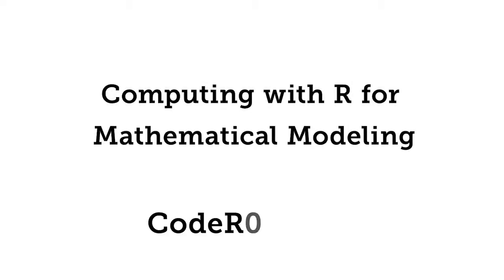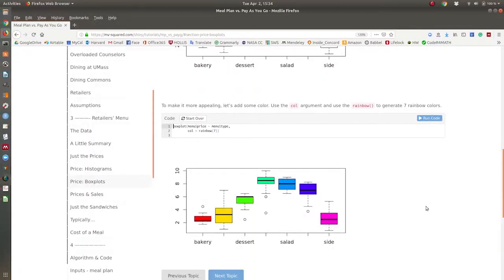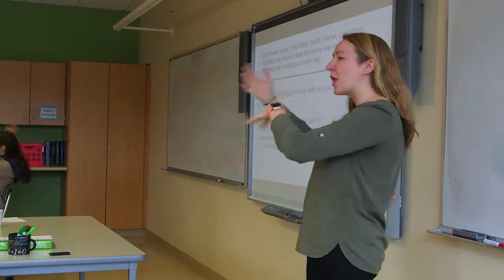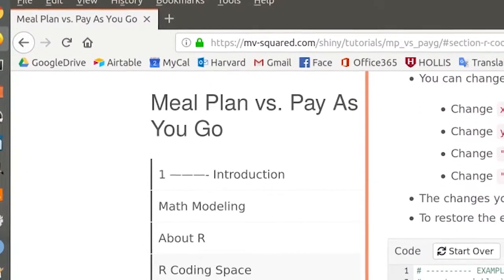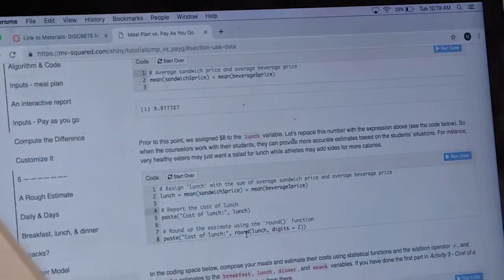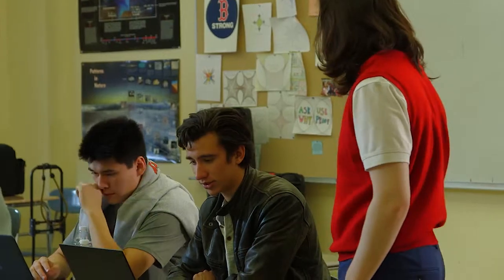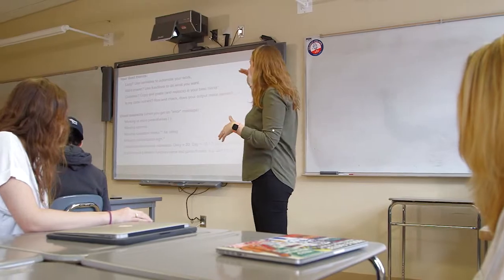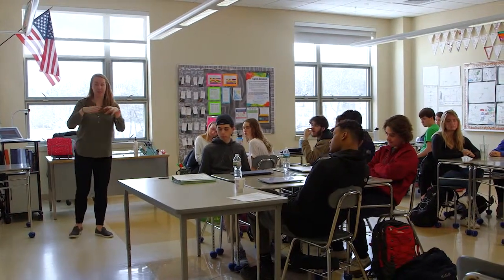The Concord Consortium - CodeR4Math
A research project by The Concord Consortium (Concord, MA) and funded by the National Science Foundation where the aim of this project is to bring in computational thinking in to high school maths classrooms.

Filmed at multiple locations in the USA.